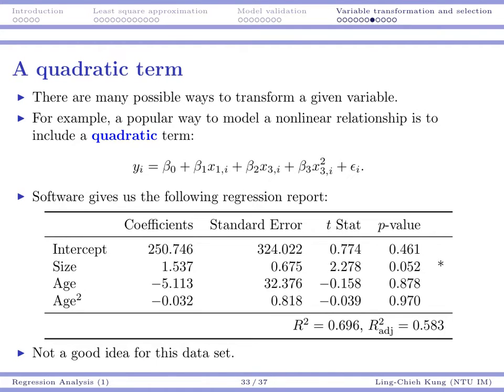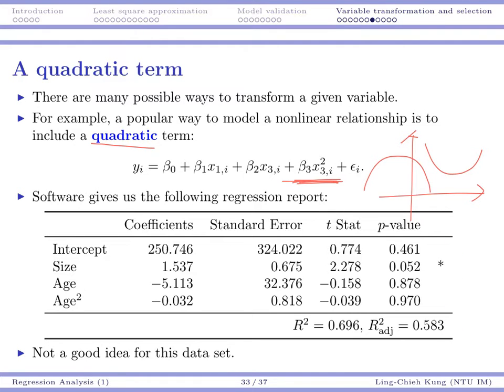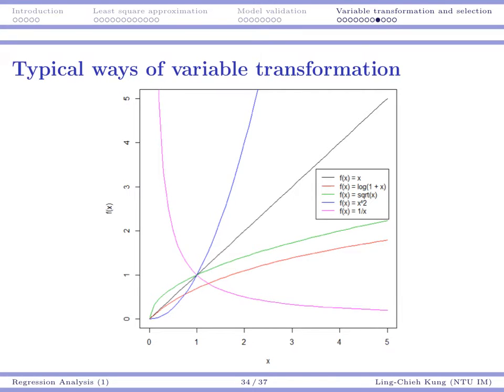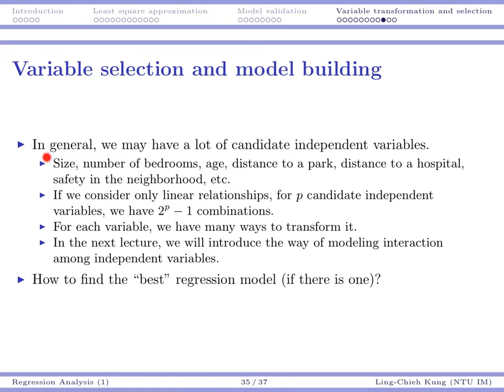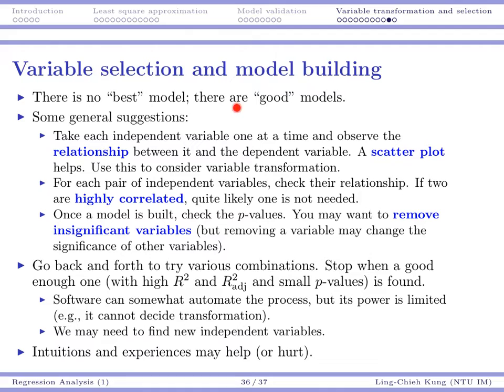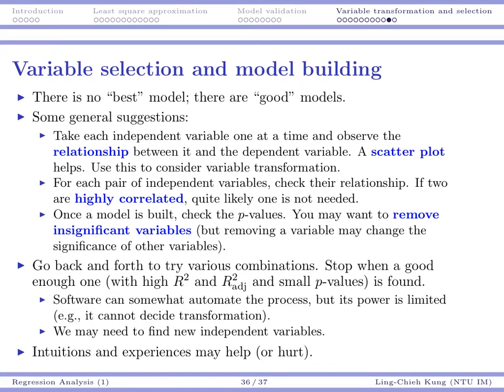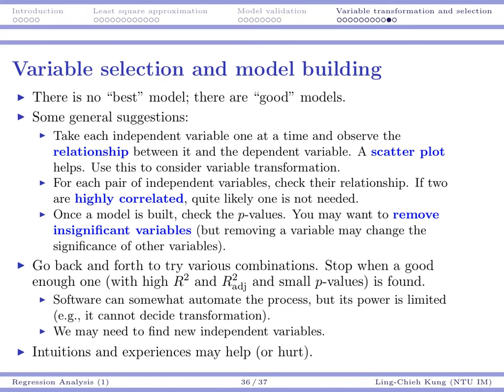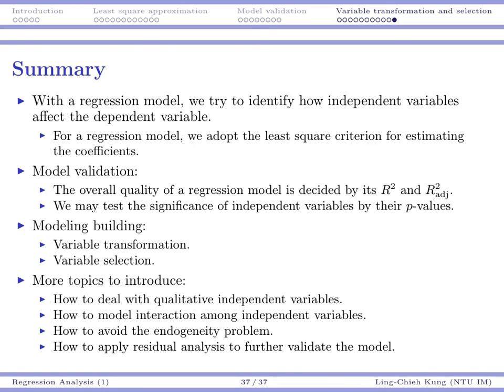SDA 2015: Lecture 10.6 (2015/11/30)